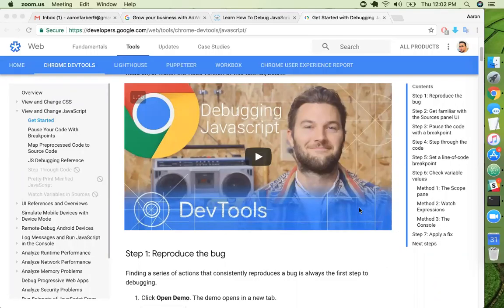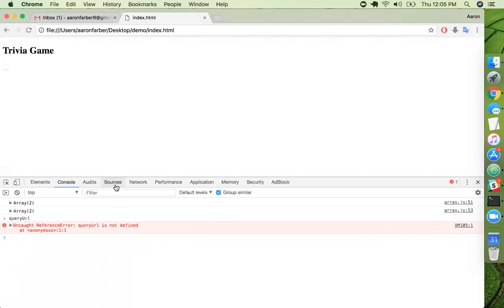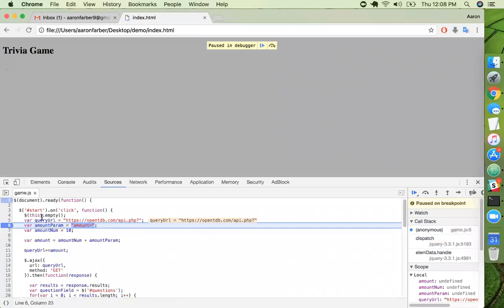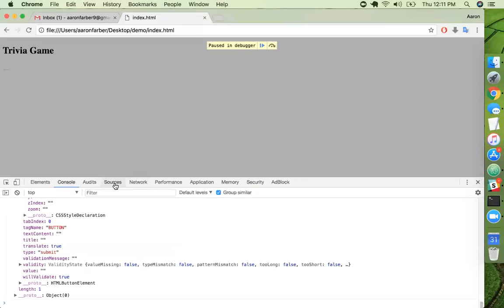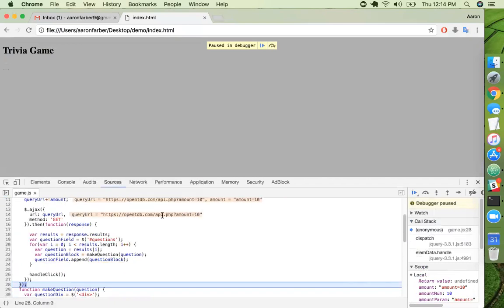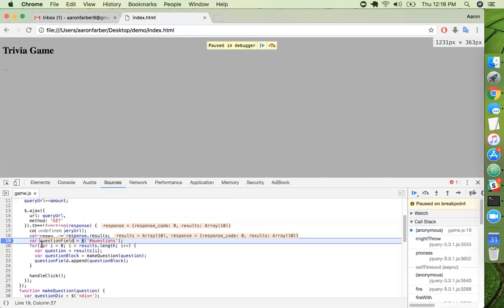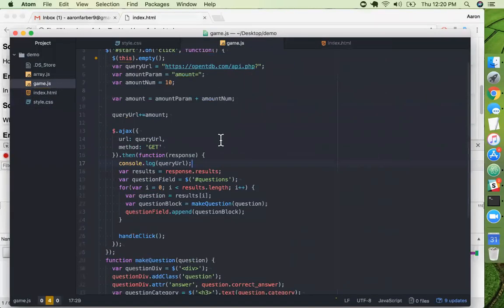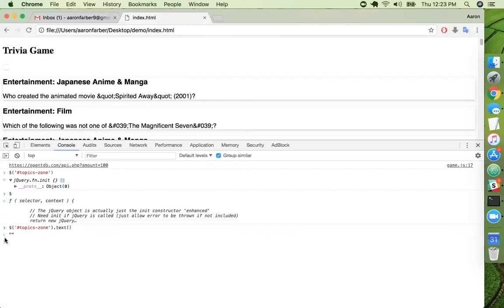Chrome Dev Tools walkthrough!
We cover debugging JavaScript through breakpoints, using CSS inspector and color picker, measuring network request (API call) time and code performance, accessibility auditing, plus my fave uses!